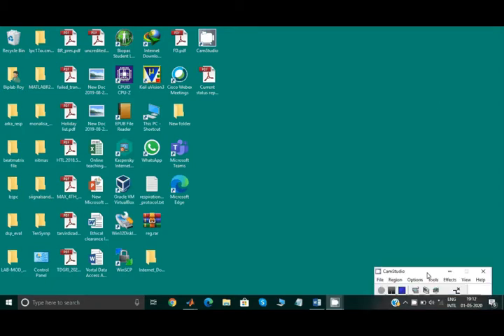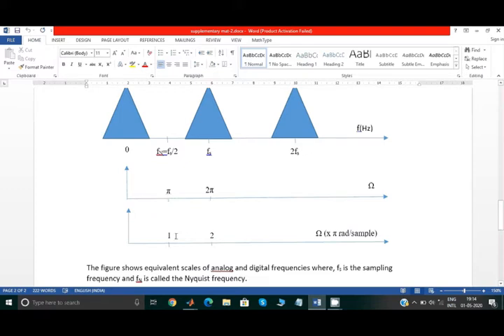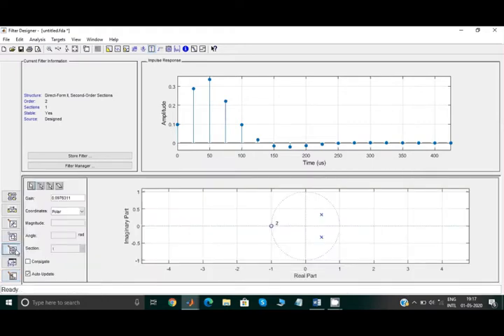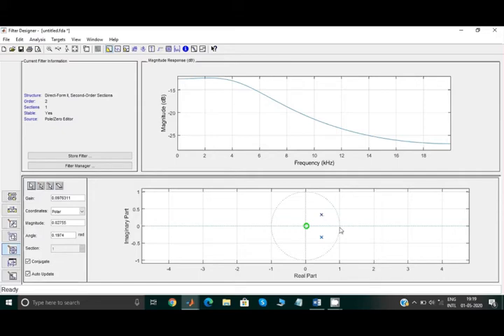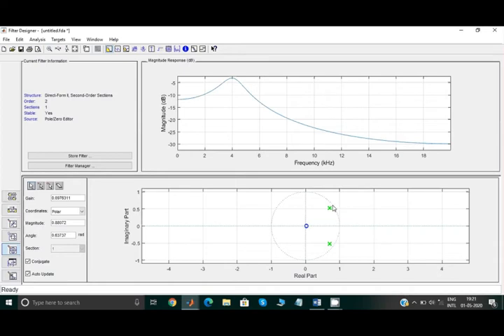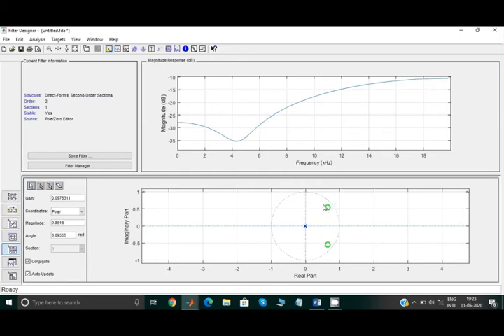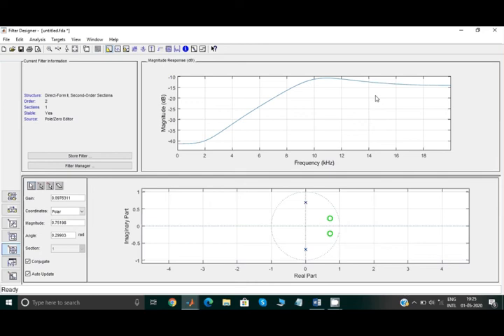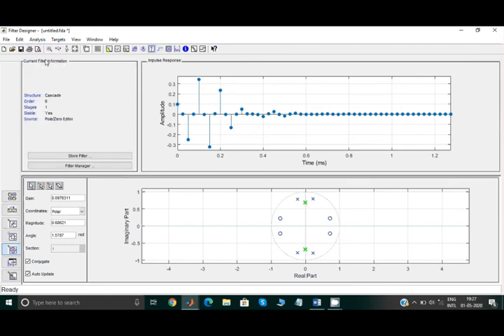effect of poles and zeros of discrete systems onto frequency response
showcase how by manipulating the positions of poles and zeros, we can achive a desired frequency response